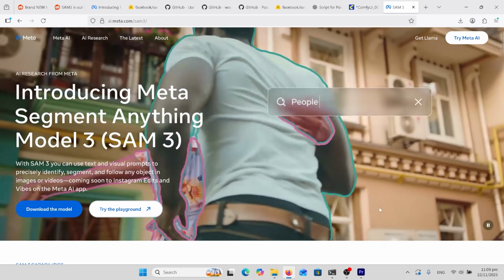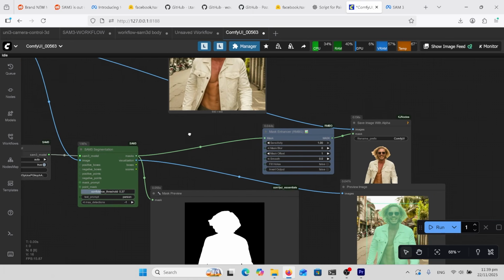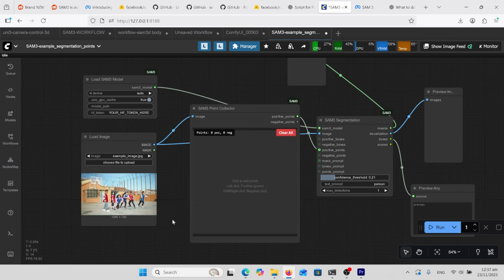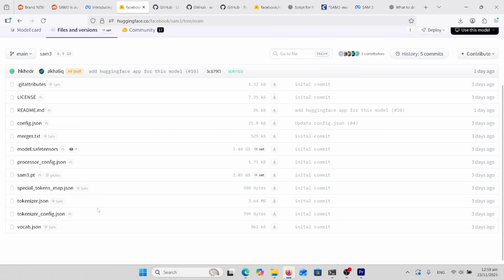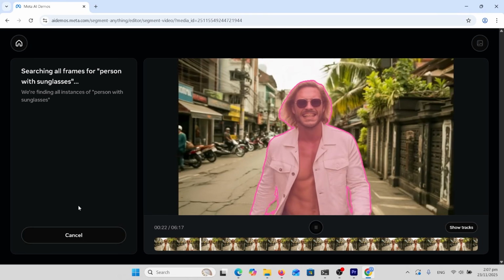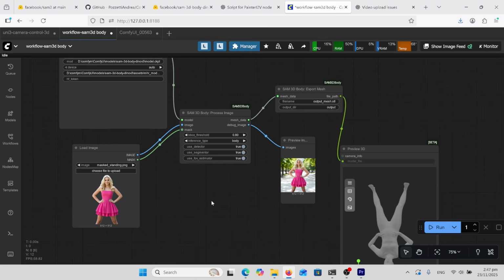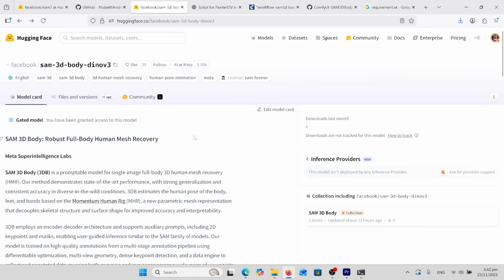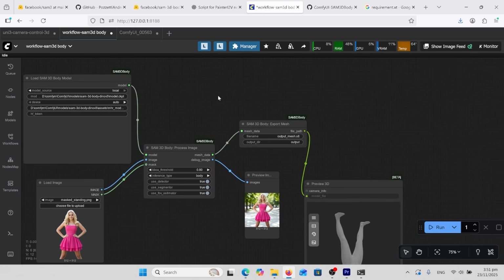SAM3 Explained: Advanced AI Video Segmentation Workflow in ComfyUI (Full Tutorial) Fast editing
Unlock next-generation AI video editing with Meta’s SAM3 (Segment Anything Model 3). In this tutorial, I show you how to integrate SAM3 into ComfyUI for professional video segmentation, accurate object masking, and high-quality AI workflows as well as use the Meta website for video segmentation editing.

Whether you’re a content creator, filmmaker, or digital artist, this guide walks you through the full SAM3 setup, how segmentation works, and how to use it inside ComfyUI with the SAM3 Video Segmentation from Meta.
What you'll learn:

 SAM3 is the most advanced segmentation model available today
SAM3 improves accuracy, speed, and tracking over previous SAM versions
 integrate SAM3 inside ComfyUI  workflows
Step-by-step tutorial for creating clean, stable masks and Adobe photoshop
Best new practices for AI video and image production, VFX, and content creation
Live examples using Meta’s official SAM3 tools and ComfyUI nodes
 SAM3 is a game-changer:
SAM3 delivers industry-leading object recognition, multi-frame tracking, and pixel-accurate segmentation, making it ideal for:
VFX artists
AI video creators
Filmmakers
Motion graphics designers
Anyone needing high-precision masks
Installation, Setup, Configuration, Workflow, Automation, Python, Script, Coding. Guide, Course, Masterclass, Professional, Advanced, Editing, Design.
earning AI easy. Image to AI video Tutorial. Anything is now possible with this updated node